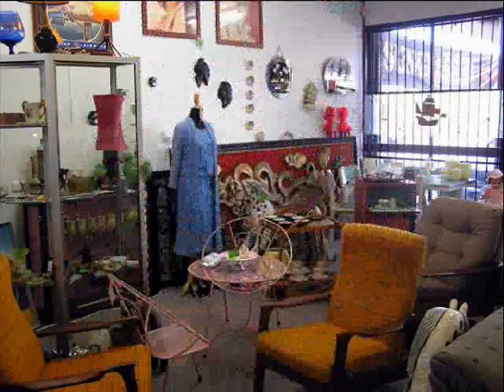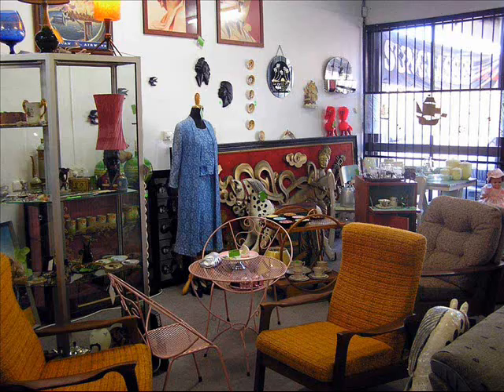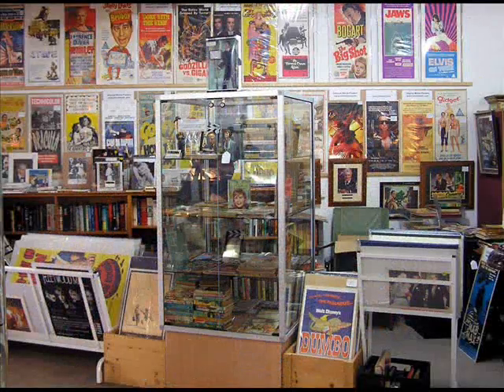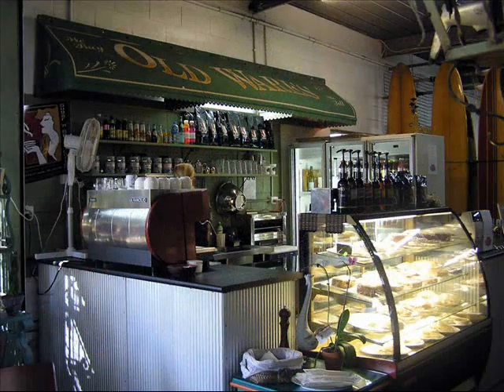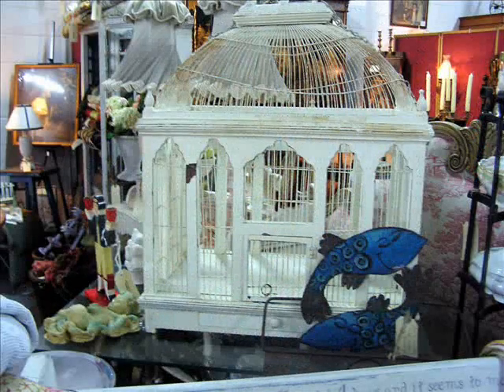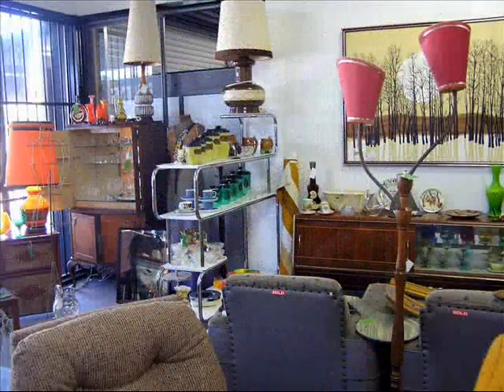GOLD COAST ANTIQUE CENTRE Radio Broadcast - Collectibles Queensland Australia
John Reid interviews Nick from the Gold Coast Antique Centre produced